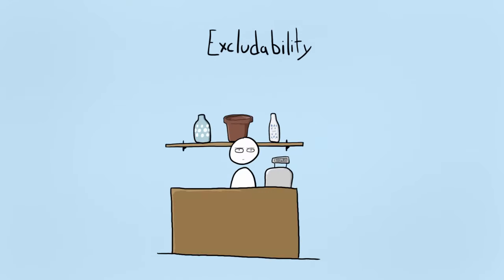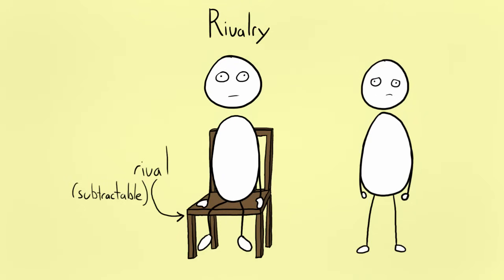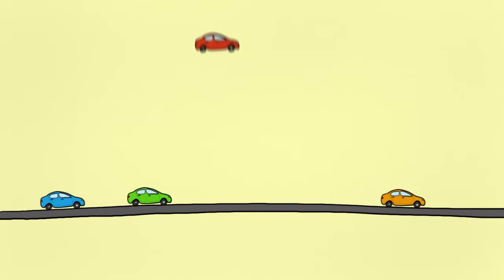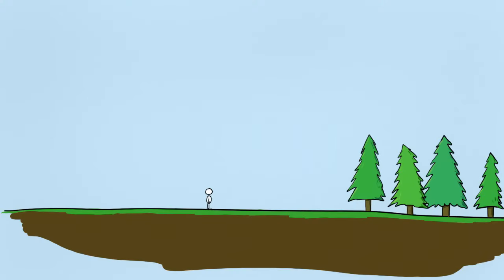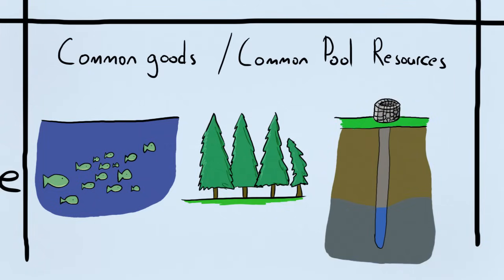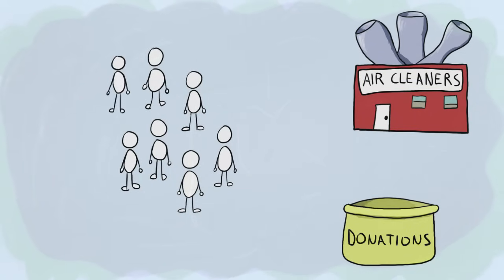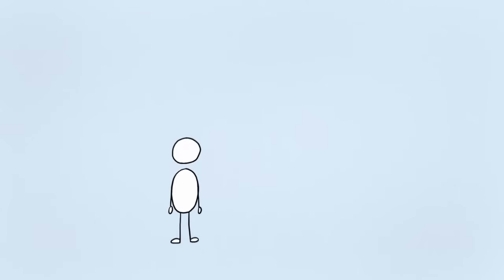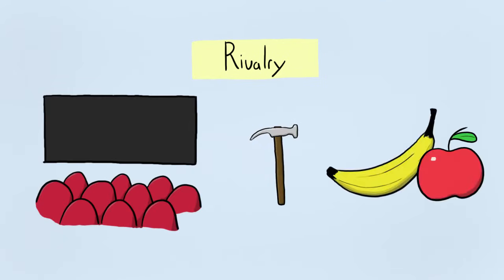Public vs. Private Goods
This video is a part of Conservation Strategy Fund's collection of environmental economic lessons and was made possible thanks to the support of the Gordon and Betty Moore Foundation and the Marcia Brady Tucker Foundation.  This series is for individuals who want to learn - or review - the basic economics of conservation.  In this video, you will be introduced to the difference between public and private goods and how this applies to environmental conservation.  Concepts include excludability, rivalry, public goods, private goods, collective goods, and common goods/common pool resources.